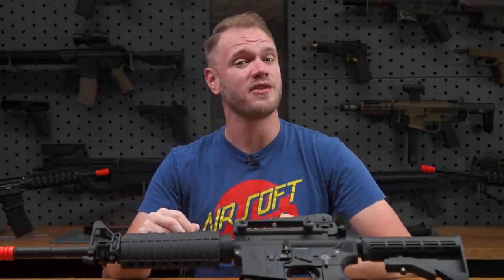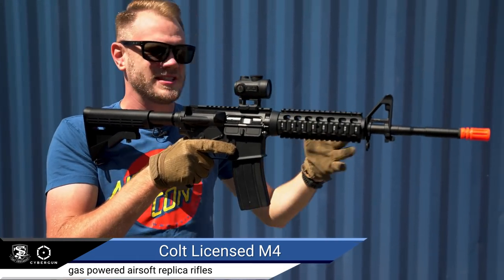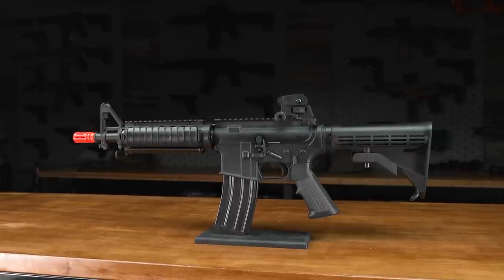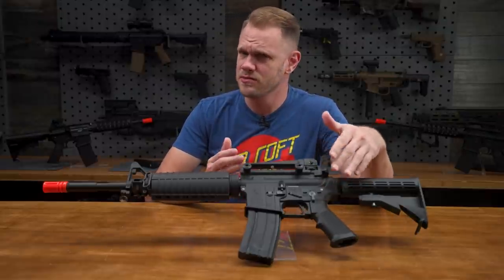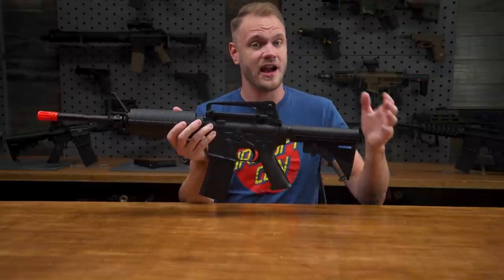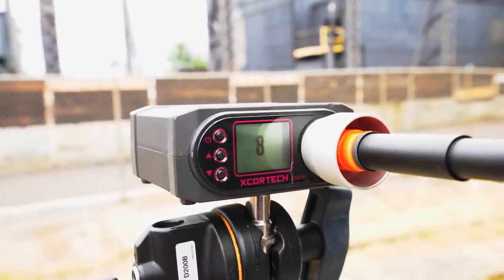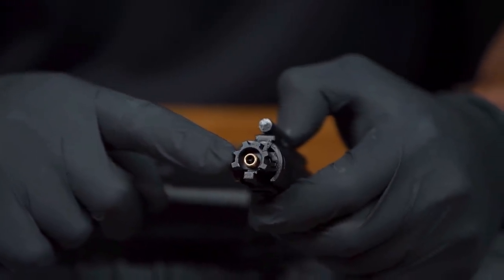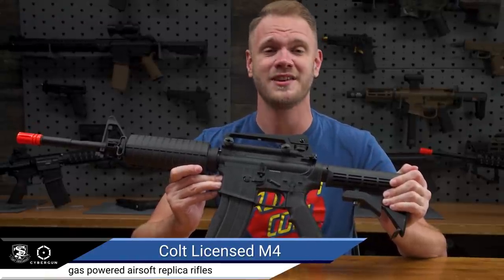Cybergun Full Metal Colt M4 & FN Herstal M16 Gas Blowback Airsoft Rifles REVIEW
About Cybergun / Spartan Mil/LE
Cybergun is the world leader in designing and distributing replica dummy weapons for video game aficionados, sport or outdoor shooting, and collectors.

About S&T
S&T is a group of Airsoft enthusiasts that produces rifles and parts based on the trends in the Airsoft industry. Their mission is to supply a wide range of quality products with the most competitive pricing for dealers and consumers alike. S&T was founded in 2009 with their HQ office located in Hong Kong, a subsidiary office in Japan, as well as Airsoft / Airgun manufacturing facilities in China.